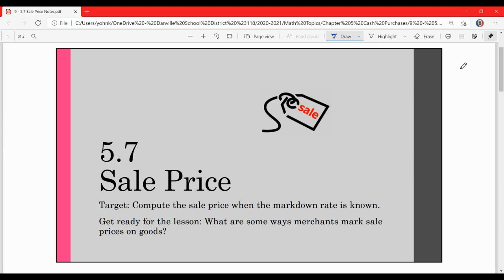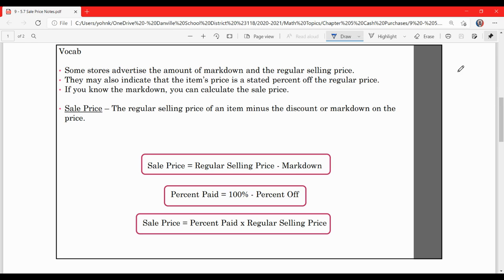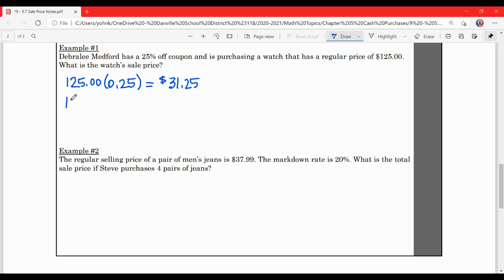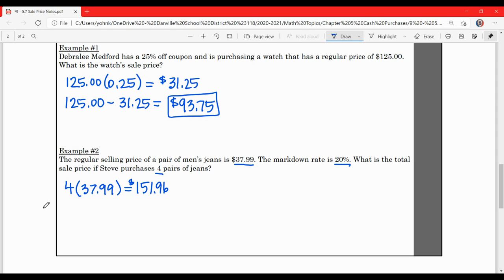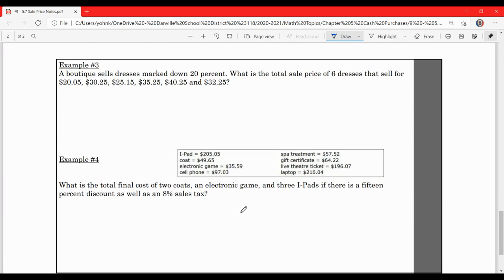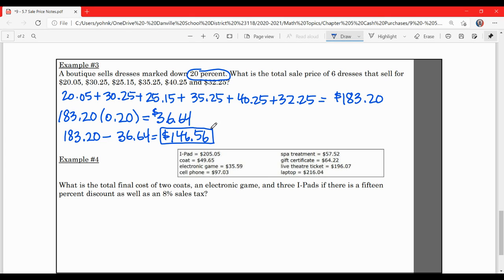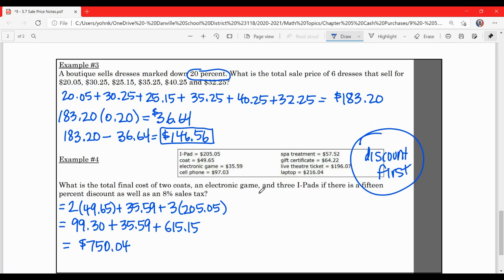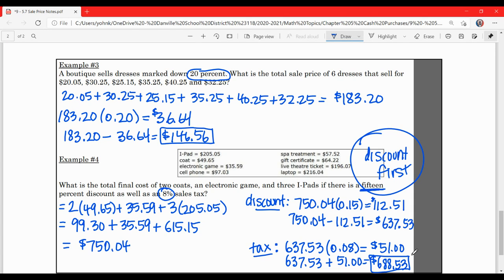Math Topics - 5.7 Video